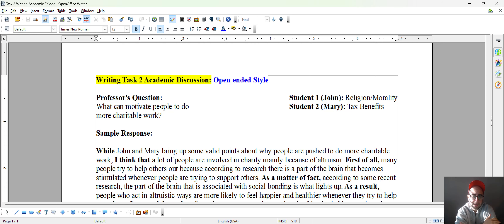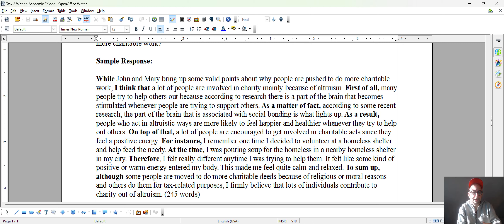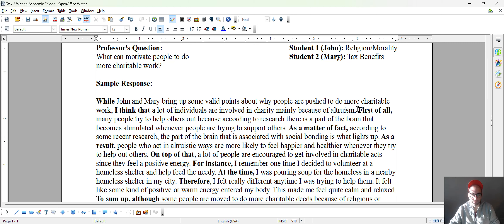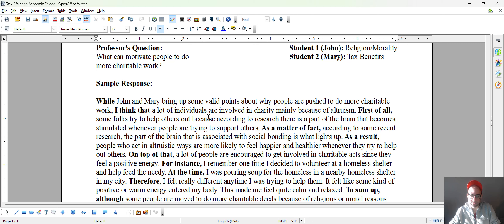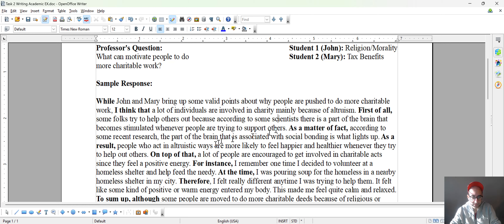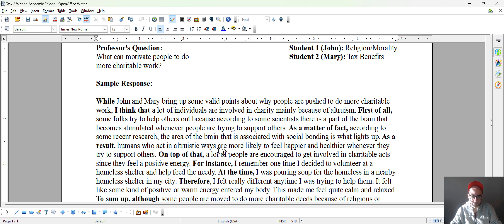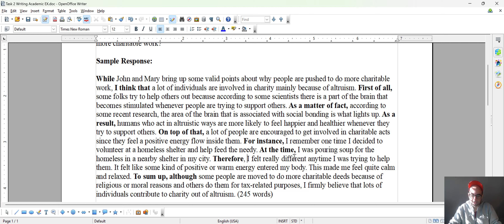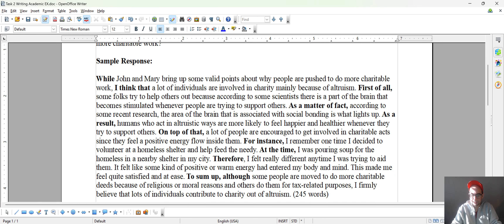TOEFL Writing Task 2 Check Your Work!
A huge part of Writing Task 2 (heck...this applies to Writing Task 1 as well!), involves checking your work at the very end. If you're lucky enough to have 1-2 minutes left (or perhaps even less...), you should consider fixing as many mistakes as possible! In this clip, I'm going to be using an example response from my previous clip to give you guys the idea. Keep in mind, you won't have enough time to fix everything (assuming you made lots of mistakes). Nevertheless, do make it a goal to fix as many mistakes as possible since you never know how much of an impact it can have on your score.

BTC ►341ynkXrq43LU5Fat6Ns7fpEpCKjKvEXmr

ETH ►0x5d8cB6dEF3873D28da3725cab457dBa4bd9D9fEa